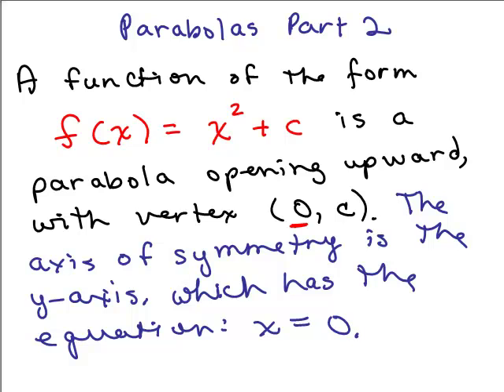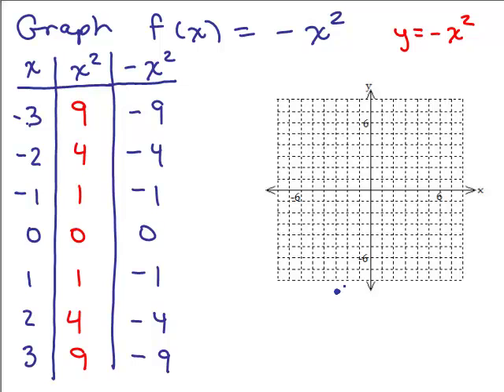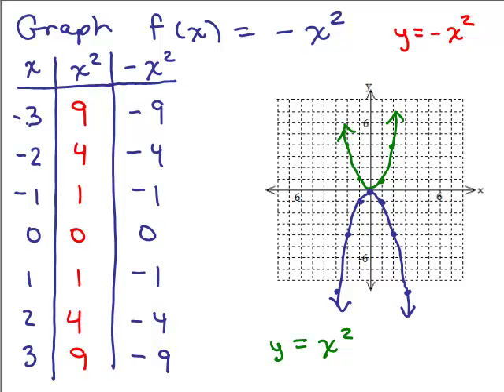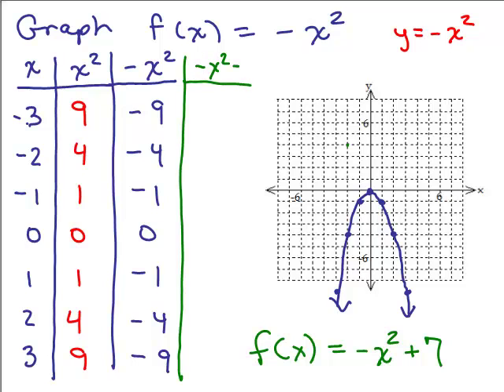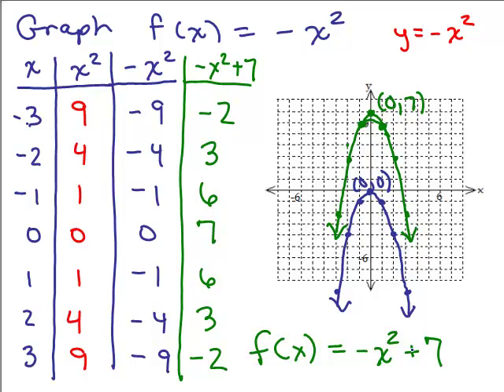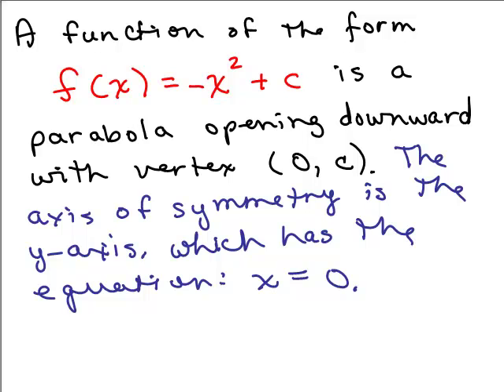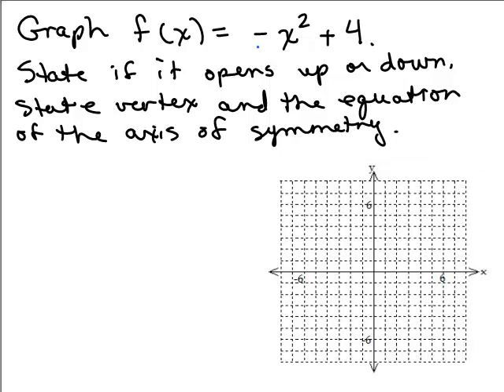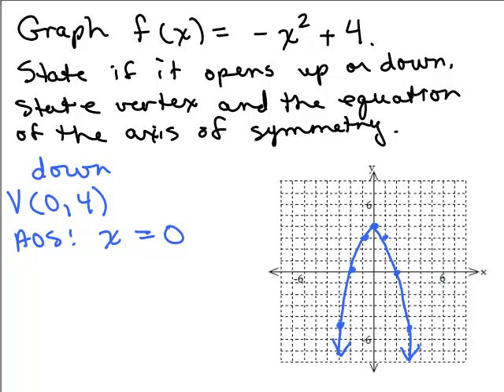Parabolas 2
Graphing Parabolas Part 2; Youtube videos by Julie Harland are organized